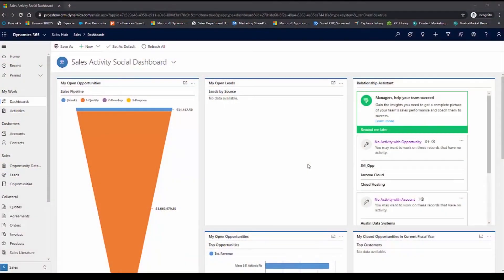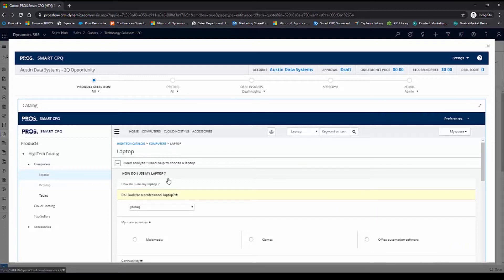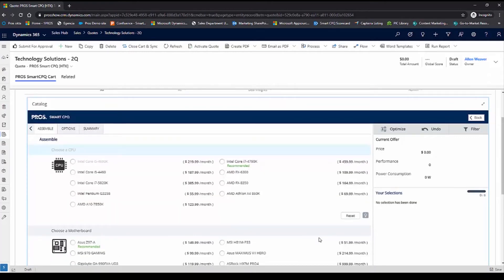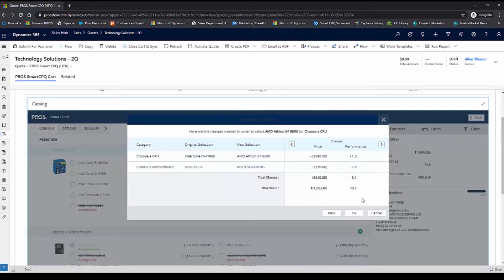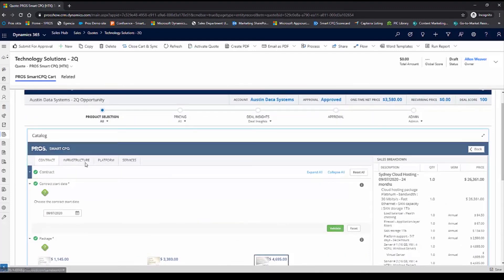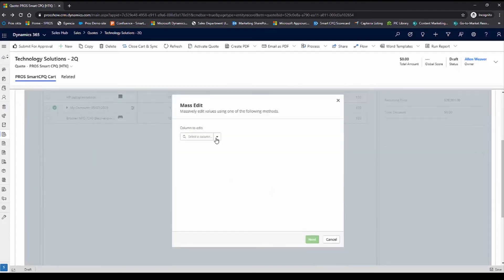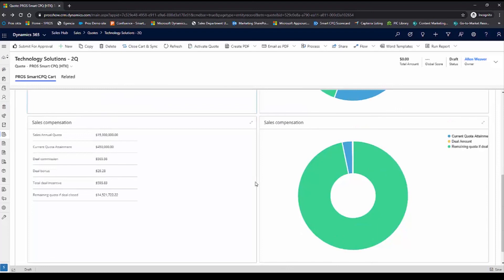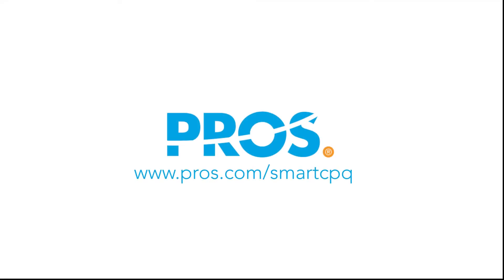Smart CPQ Demo: Fast Quotes in Microsoft Dynamics 365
PROS Smart CPQ automates the configure, price, quote process, empowering sales teams to respond to customer quotes, bids, and RFPs within minutes. Leveraging state-of-the-art artificial intelligence algorithms, Smart CPQ provides prescriptive recommendations along the quote journey enabling sales teams to create personalized product and pricing offers and deliver professional proposals in minutes.

Integrated into the Microsoft Dynamics 365 CRM, Smart delivers a unified and seamless user experience that enables sales leaders to improve sales productivity while accelerating deal velocity.
In this demo you’ll see how PROS Smart CPQ accelerates your sales process by:

• Providing a guided selling process helping sales people to quickly identify the best products using selling questionnaires
• Accelerating the configuration process enabling sales teams to configure the most complex products quickly and accurately.
• Enabling sales teams to sell complex subscription services
• Delivering optimized prices tailored to each buyer for every interaction through integration with PROS Guidance
• Automating quote approvals reducing time to quote
• Generating professional proposals in minutes
With PROS Smart CPQ you’ll not only accelerate your sales cycles, and you’ll empower your sales teams to personalize recommendations to every customer for every offer.